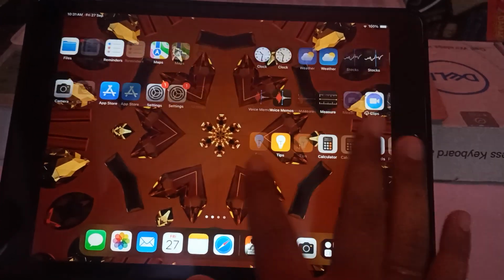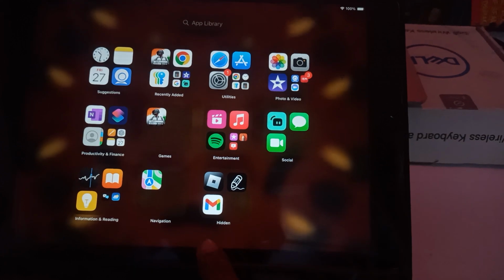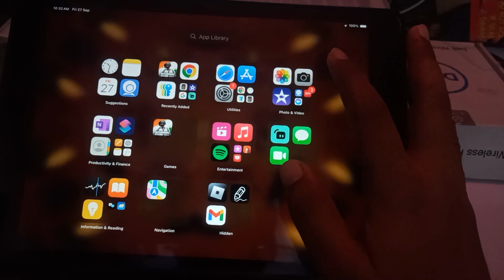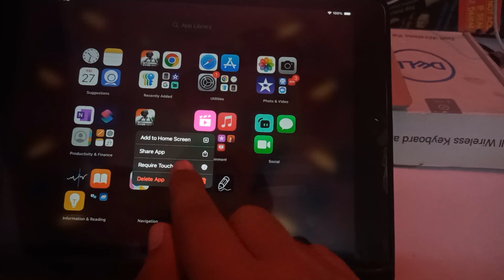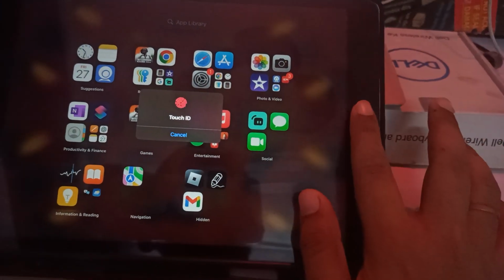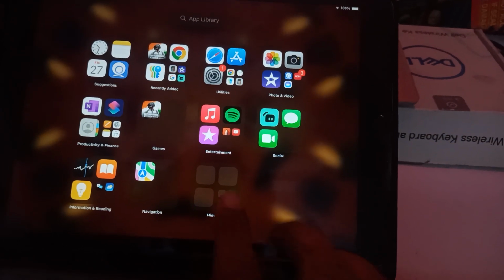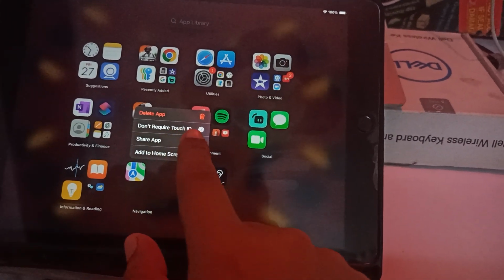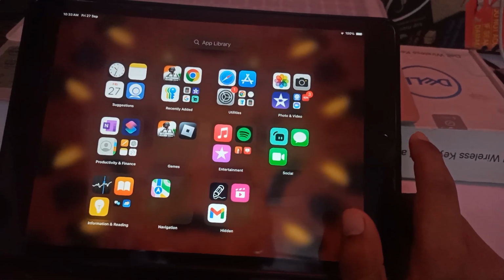How to Hide or Unhide App on Ipad/Iphone! | iOS 18 New Features